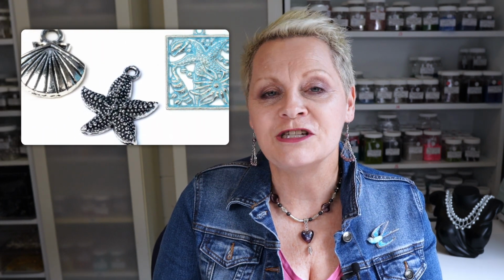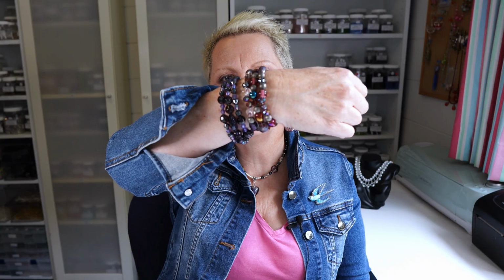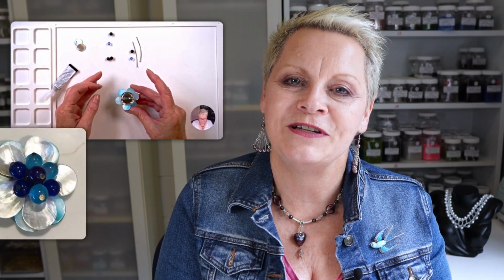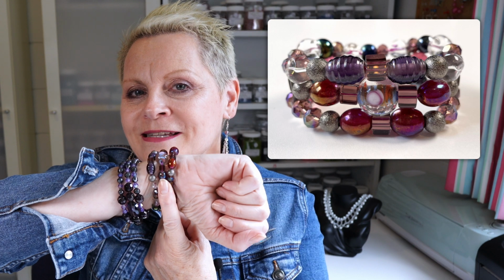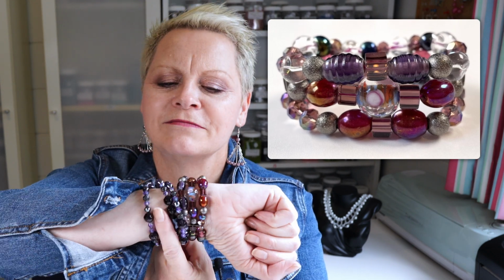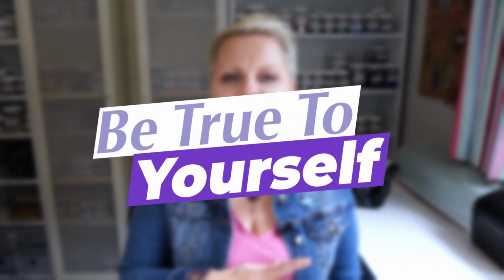12 Must-Know Jewellery Trends for 2023 - You Can Actually Wear!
These are my top 12 jewellery trends for 2023 that you can ACTUALLY wear in public

If you enjoyed this video please like it. 💛 Optional channel wish list & a cuppa for the studio:

Watching, commenting and sharing is already wonderful support - please never feel obliged.